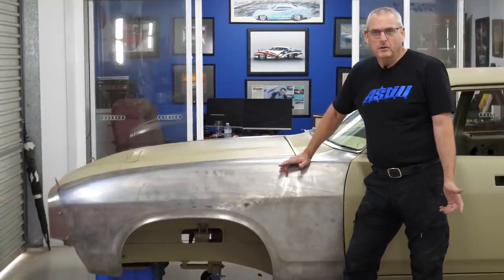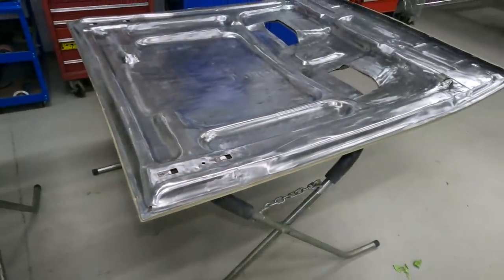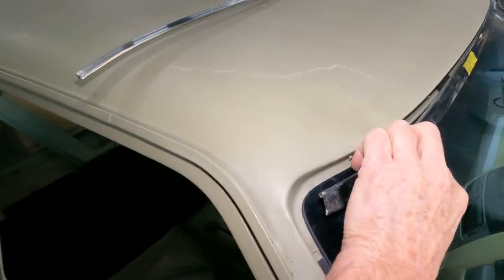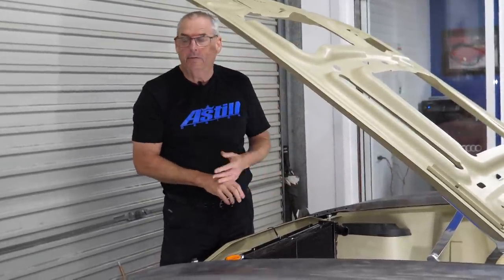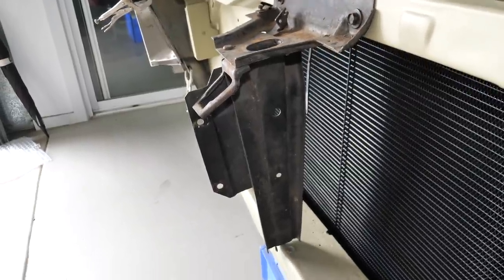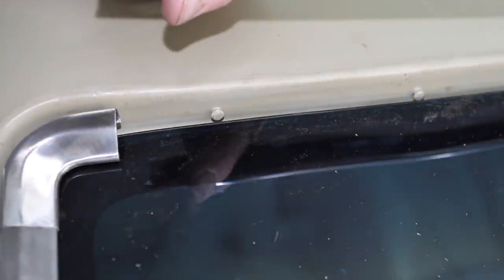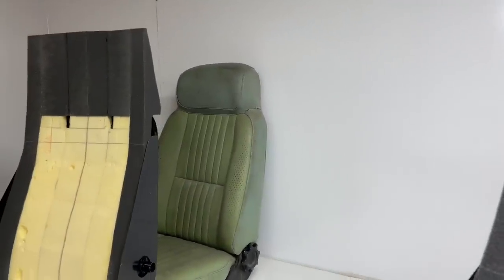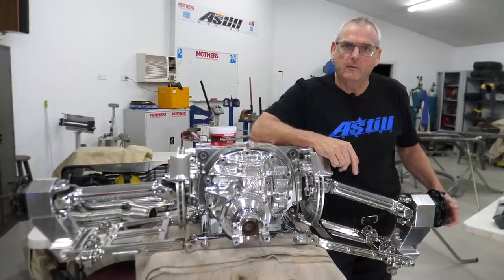Six-Pot Brembos With ABS Braking | Road To Summernats Top 60 #13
Welcome to the thirteenth instalment of Road To Summernats Top 60 by Astill Design.

Join us as we get BOSS XC built and finished ready for Summernats in January 2022. Here we will cover everything about the build. What's great about this first episode is Howard brings you up to speed on what's been done to get the car to this point.

Huge thanks to our supporters Mothers and PPG.